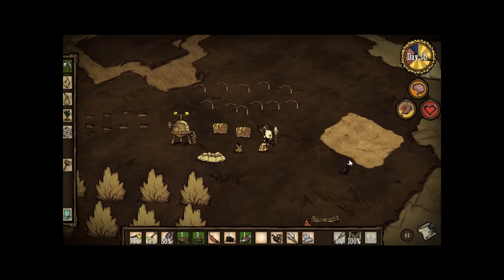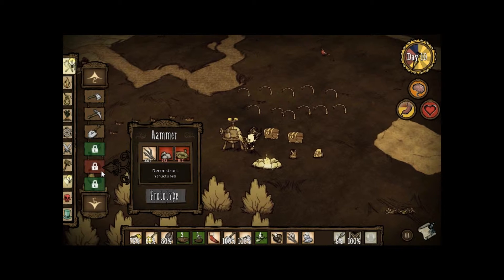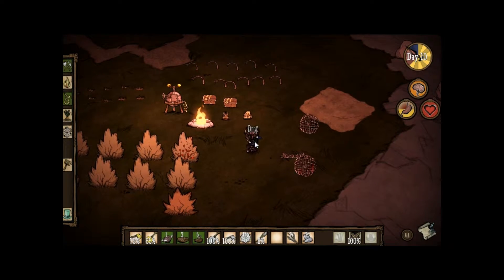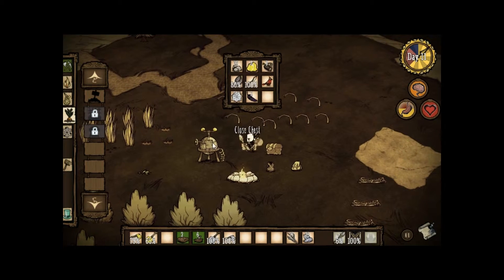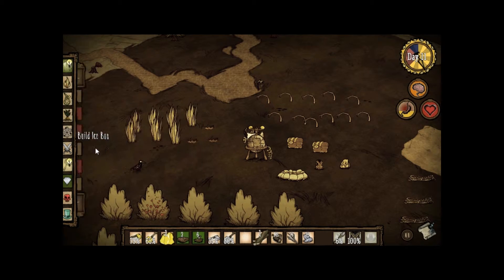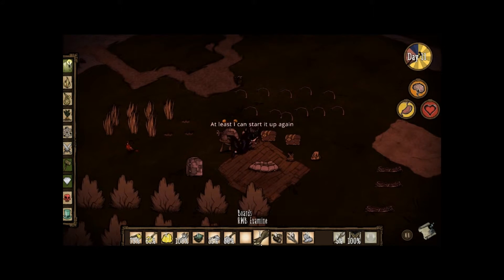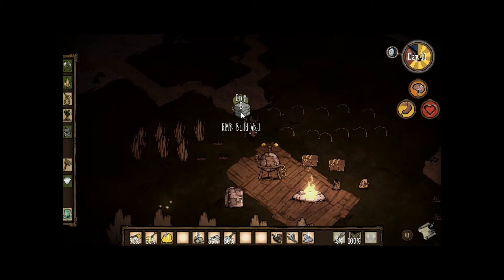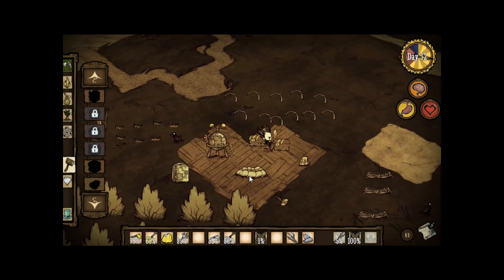Nyigel Plays...Don't Starve! Part 6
This is Nyigel playing some Don't Starve. How many days can he survive?